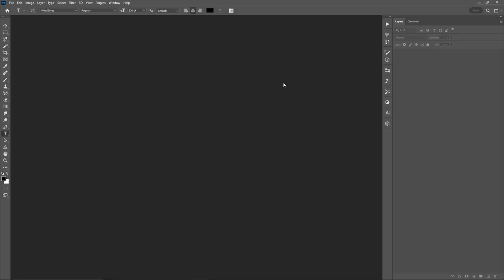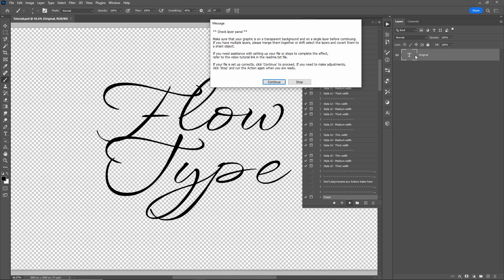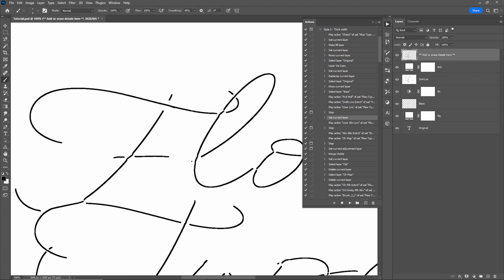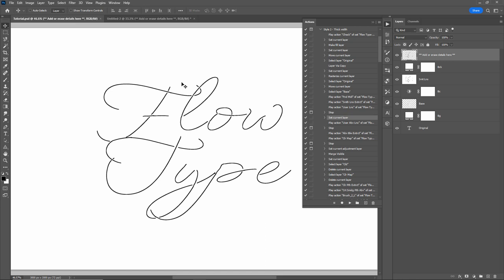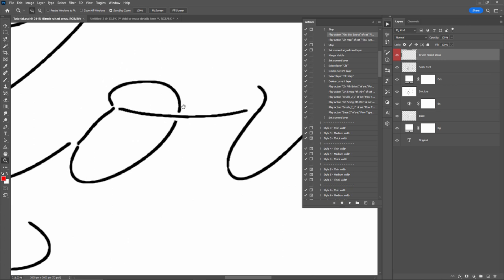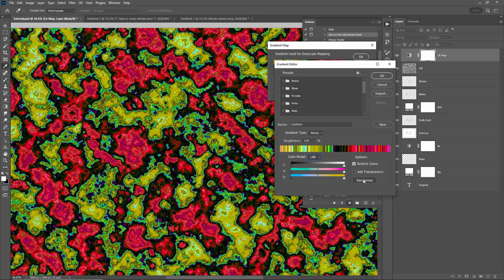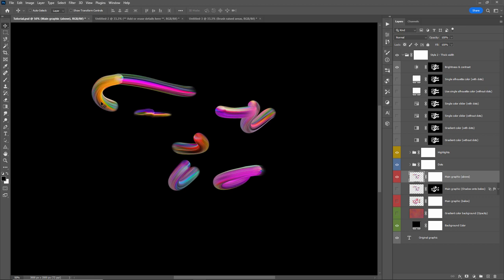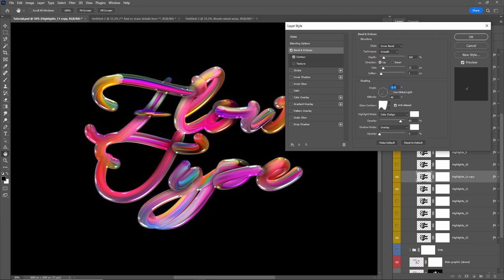Flow Type Text Effects for Photoshop tutorial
This Photoshop Action automatically transforms any font into various textured styles. Choose from 15 different styles and each style comes with 3 different thicknesses.

The Photoshop Action is compatible with Photoshop CC 2019 and above.

Time codes:

Creating your text - 0:32
Loading the Photoshop brushes and Action - 1:56
Setting texture creation start point - 4:00
Brushing on or erasing details from your text - 5:30
Copying changes you make to your text into a new document - 10:30
Creating shadow casting details - 12:30
Creating texture colors - 16:49
Export your results on a transparent background - 19:27
Layer and folder overview - 19:50